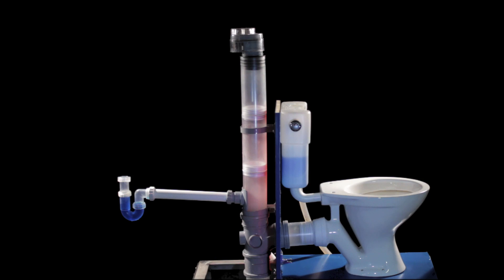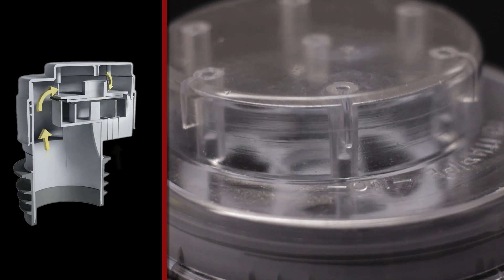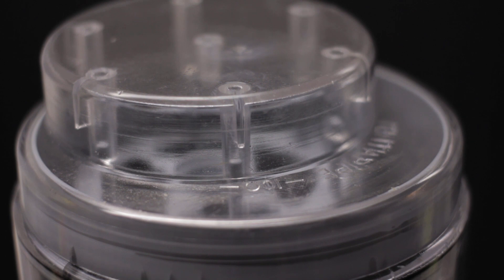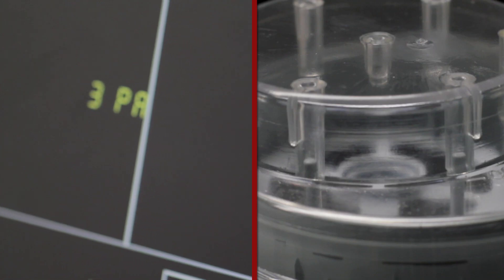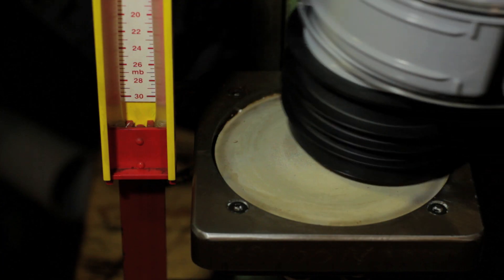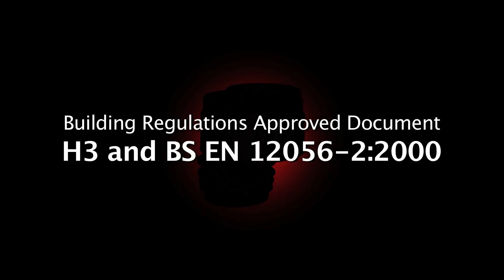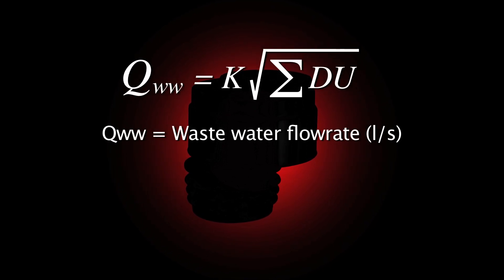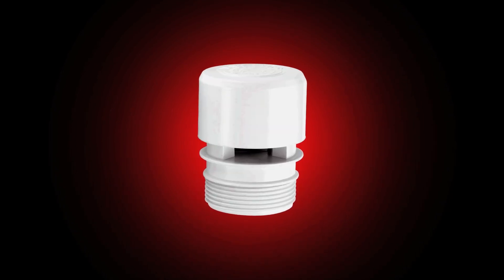AAV: Air Admittance Valve (Product Training Video)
Product training video for an Air Admittance Valve. The purpose of this video is to educate people in the plumbing industry about the benefits of fitting an AAV by explaining how they work and where they are used.

We also produced foreign language versions of this video.